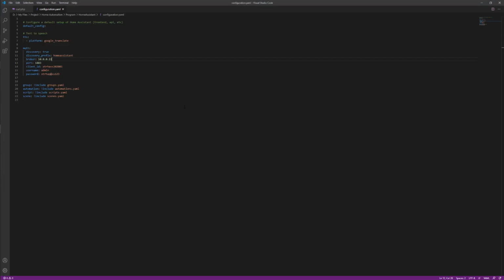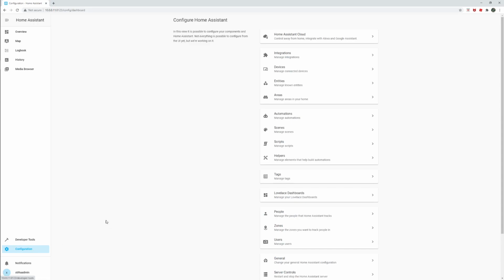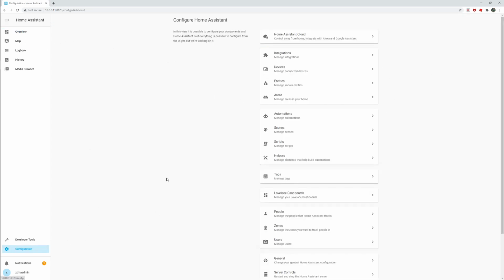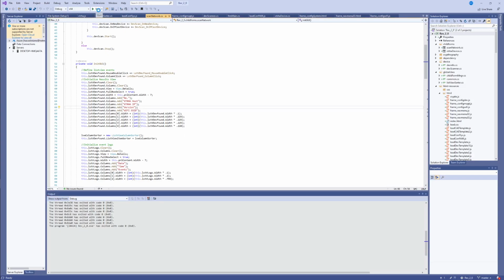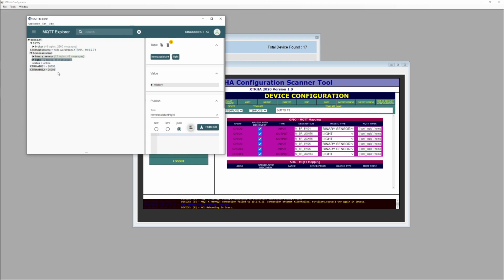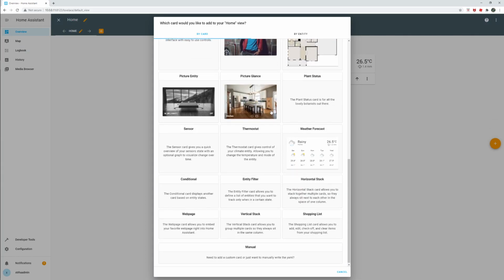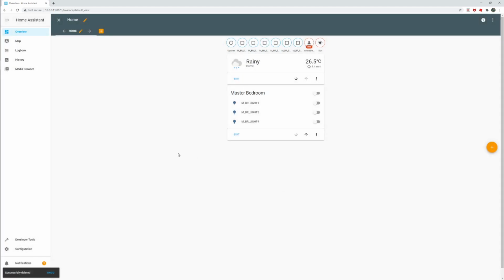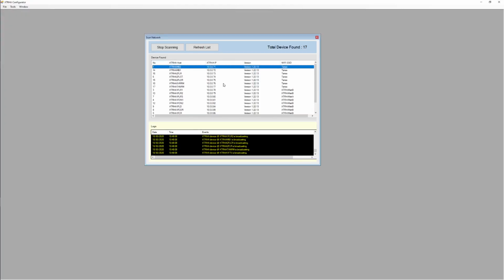Quick setup of our XTRHA devices to join Mqtt Broker and Auto Discovery at Home Assistant.